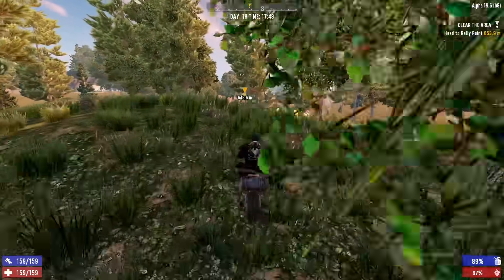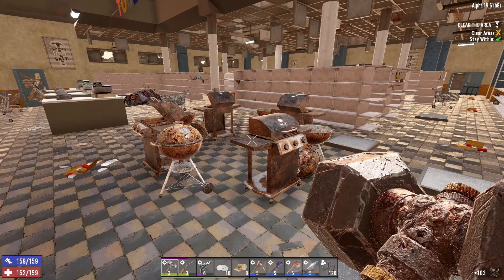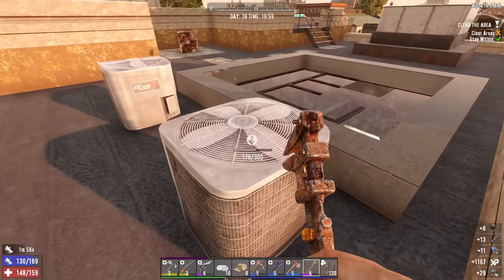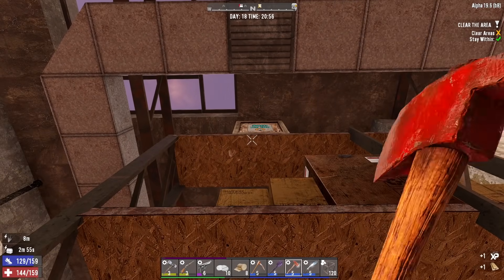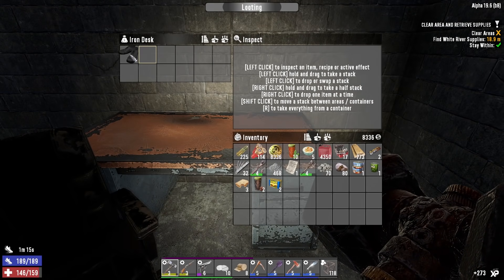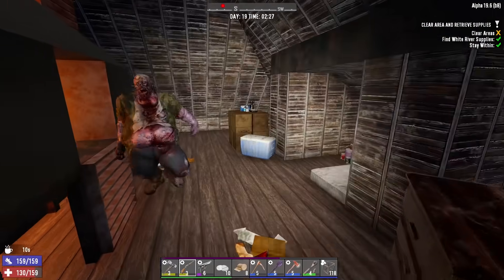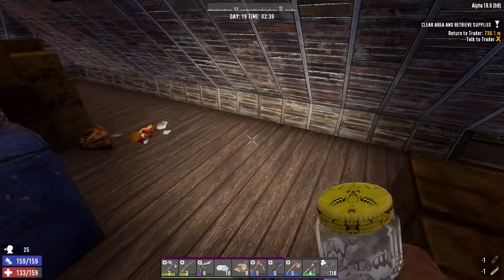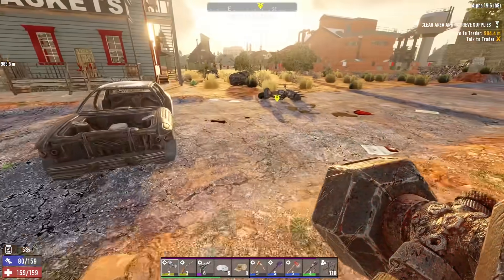Loot Just Keeps Getting Better | 7 Days to Die Gameplay | E26